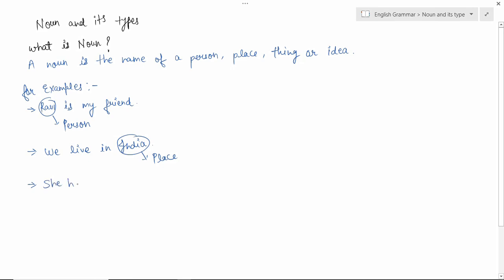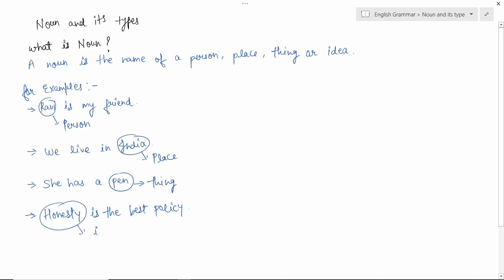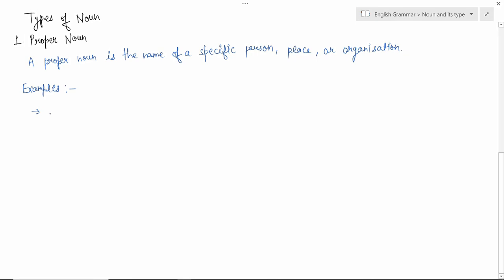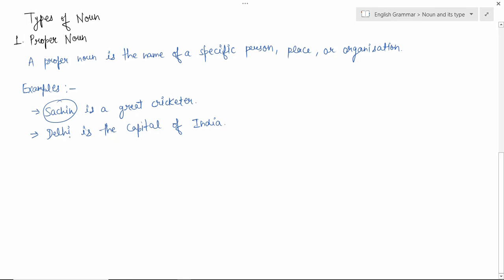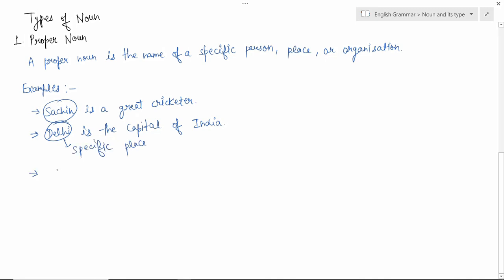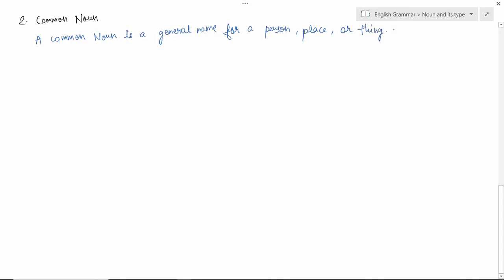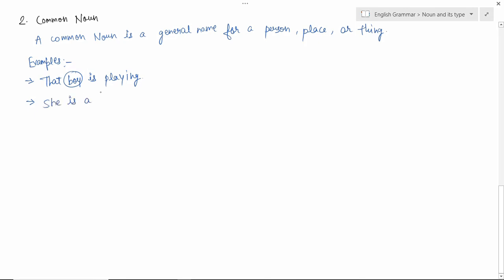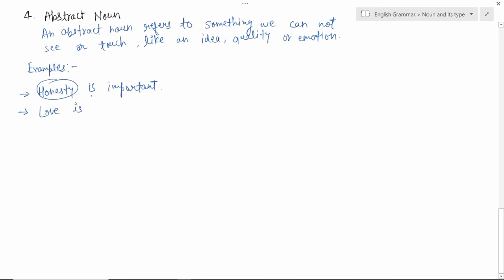What is a Noun? | Types of Nouns with Examples | English Grammar for Beginners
📚 Learn Nouns Easily!
In this video, we explain what is a noun and the 5 main types of nouns in English grammar with simple examples. Whether you're preparing for competitive exams like SSC, Banking, NDA, or just improving your grammar basics, this lesson is for you!

Proper noun

Common noun

Collective noun

Abstract noun

Material noun

Bonus quiz at the end!

👇 Comment your quiz answer and doubts below!